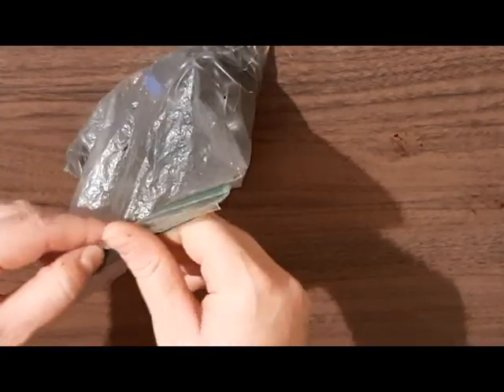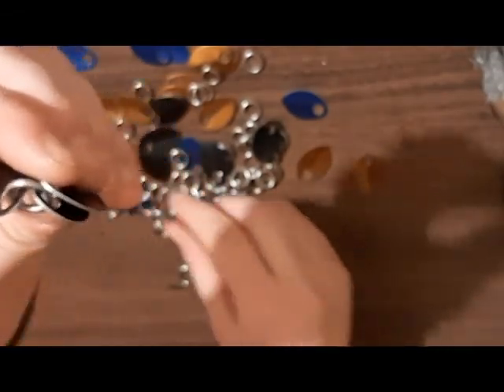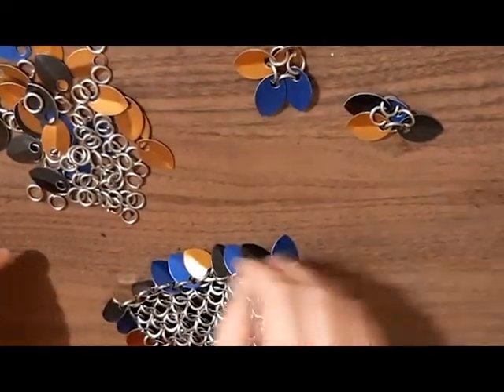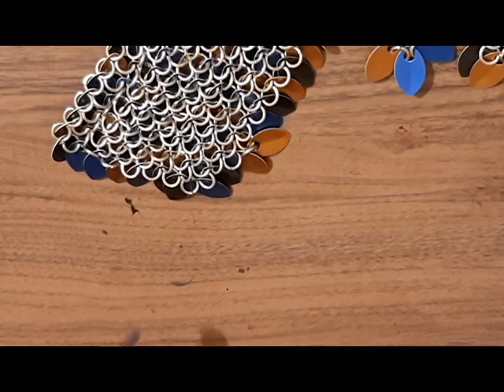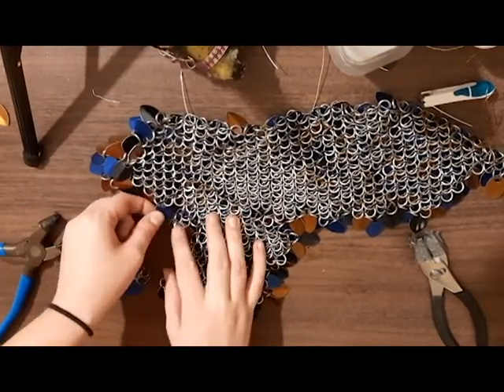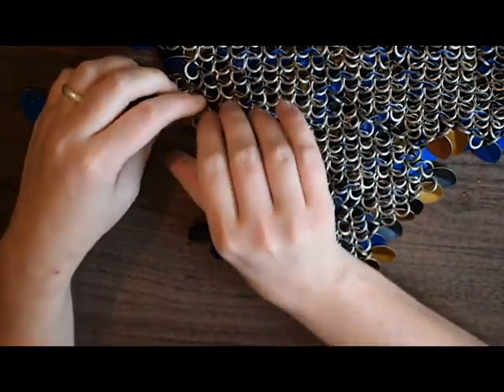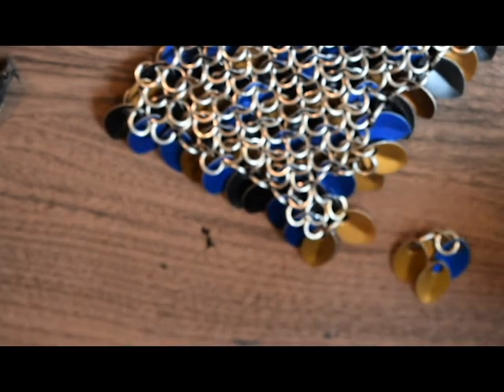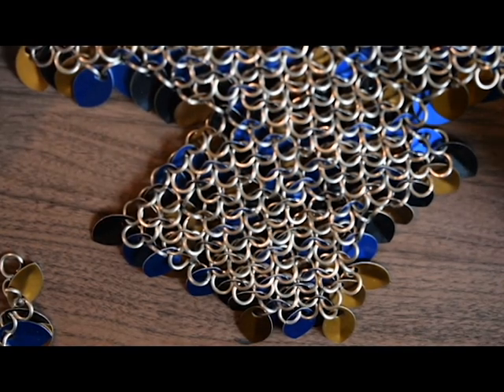How to do Scalemaille